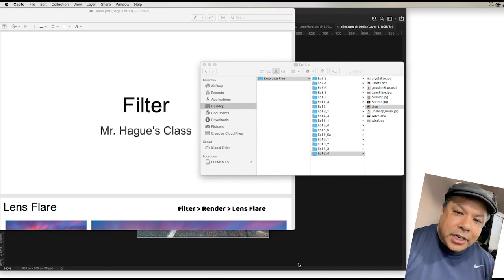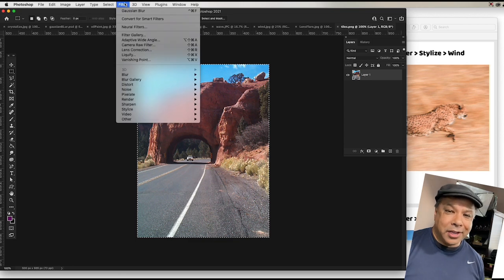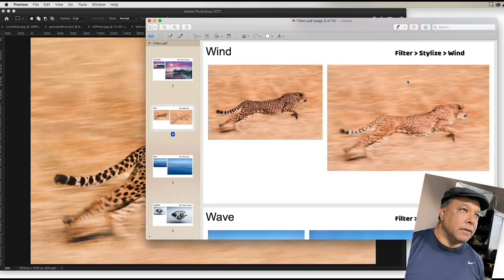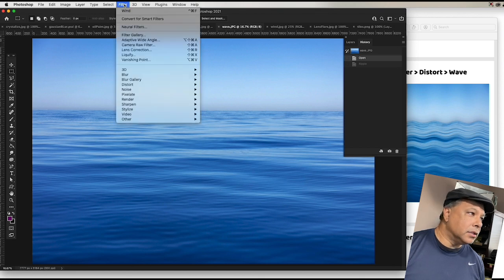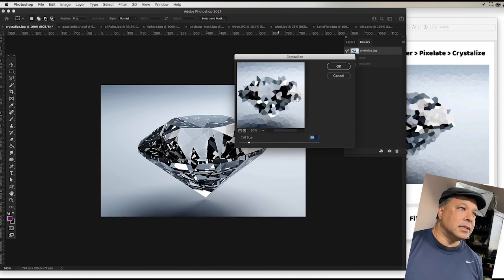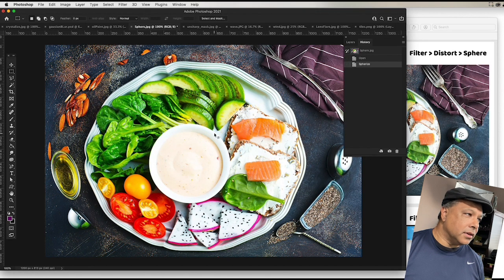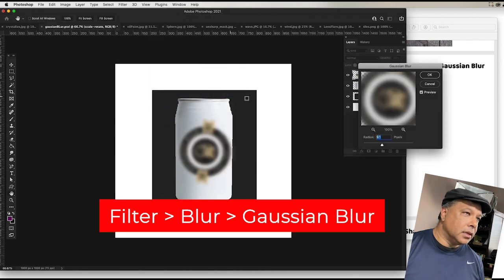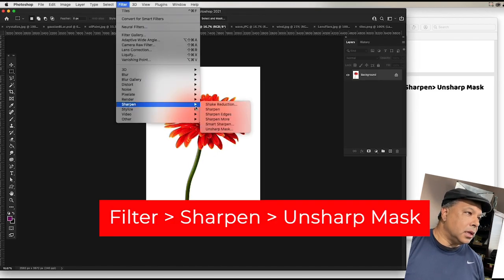Ep16_4 - Filters - Mr Hagues Class - Photoshop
**Filters in Photoshop** are essential tools for enhancing and manipulating images, offering a wide array of effects that can transform photos into artistic masterpieces or correct imperfections. Filters are applied to an image or a selected area to modify its appearance, allowing for adjustments in texture, color, and overall aesthetic. They can be accessed through the Filter menu and are categorized into different groups, such as Blur, Sharpen, Distort, and Artistic. Each group contains specific filters designed to achieve various effects, from smoothing out skin to creating painterly effects.

**Applying filters** in Photoshop is a straightforward process, but understanding their impact is crucial for achieving the desired outcome. Filters can be applied non-destructively by using adjustment layers or smart objects, allowing users to make changes without permanently altering the original image. This flexibility is particularly useful for experimenting with different effects and ensuring that adjustments enhance rather than detract from the image’s quality. Additionally, users can fine-tune filter settings to control the intensity and scope of the effect, providing a high level of customization.

**Creative use of filters** can significantly elevate the visual impact of an image. By combining multiple filters or using them in conjunction with layer masks, photographers and designers can craft unique looks that enhance their creative vision. For example, using a combination of Gaussian Blur and Noise filters can create a dreamy, ethereal effect, while the use of the Sharpen filter can enhance detail and clarity. Mastery of filters allows for the exploration of endless creative possibilities, making them a vital component of any Photoshop workflow.